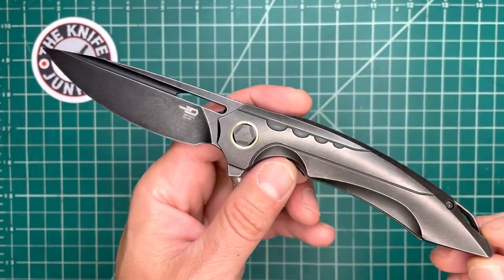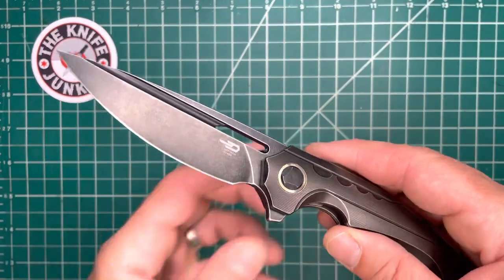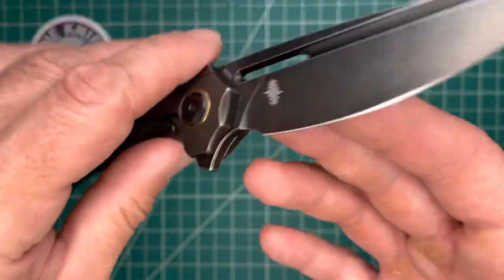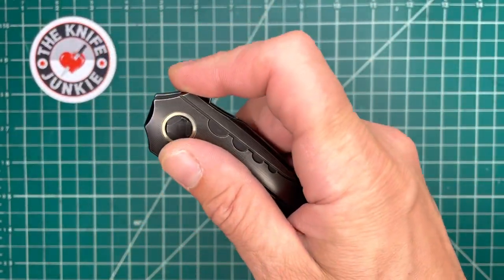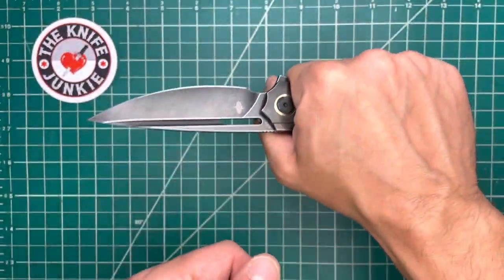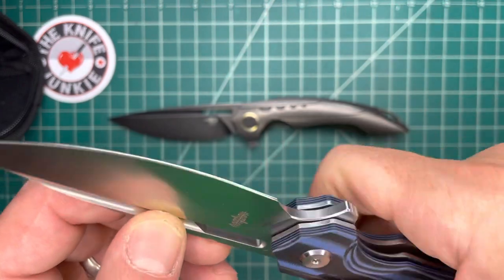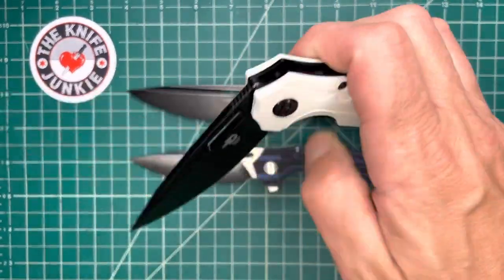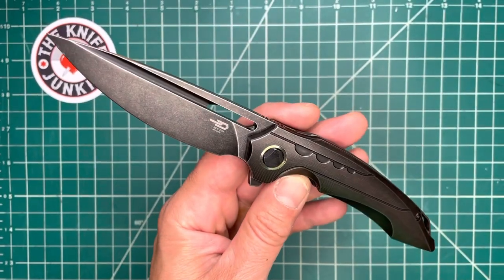Bestech Ornetta designed by Kombou -- Folding Flipper Knife Close Up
I've been a big fan of Kombou's (Grzegorz Grabarski) knife designs for years now and am excited to get my hands on the OG Ornetta in Titanium and M390. The original Ornnetta was Kombou's first collaboration with  Bestech, a company he designs exclusively for, it is an organic, swooping designed titanium frame lock with -- lots of mill time for the manufacturer. Kombou's full design sensibility and Bestech's manufacturing chops are really on display with this supercool flipper.

🔪 SHOPPING FOR A KNIFE 🔪
The Knife Junkie Knives for Sale Webpage --